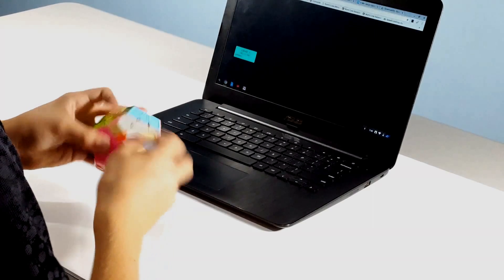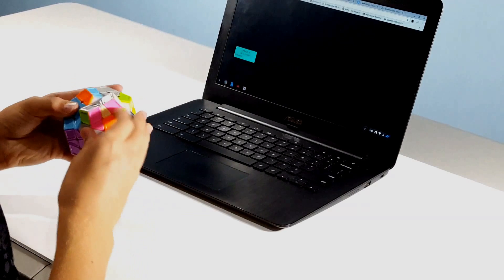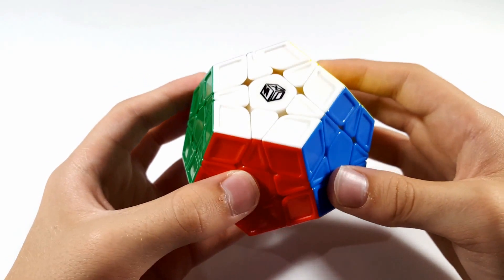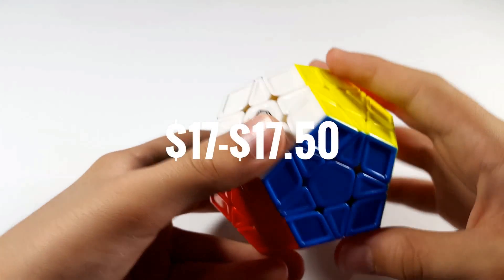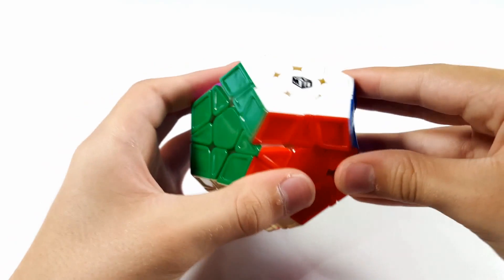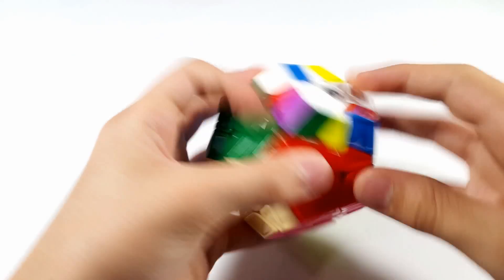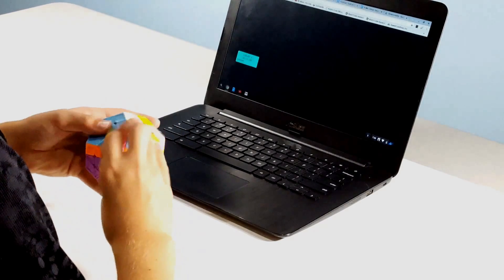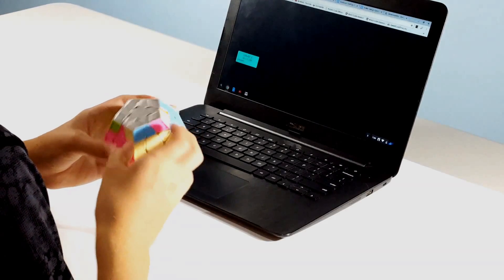[Review] X-Man Design Galaxy Megaminx!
The X-Man Design Galaxy Megaminx is one of the first Megamixes to be released by a reputable cube company. And although Shengshou has recently released a new Megaminx the Galaxy seems to have received a lot more hype. So in this review we will be taking a closer look at the new Galaxy Megaminx and seeing if it really lives up to the hype.